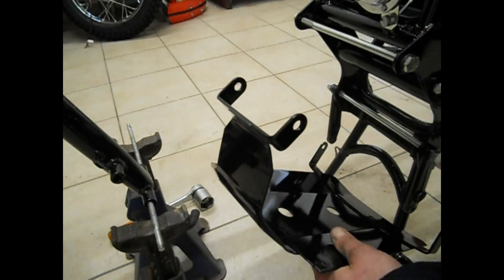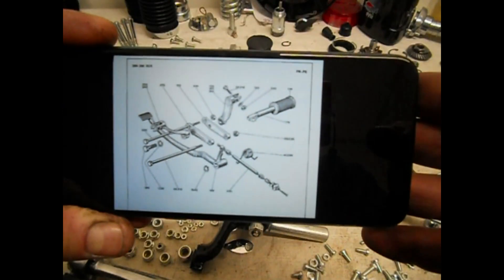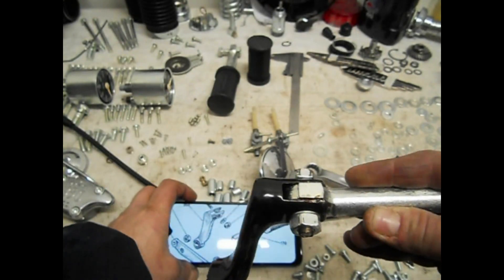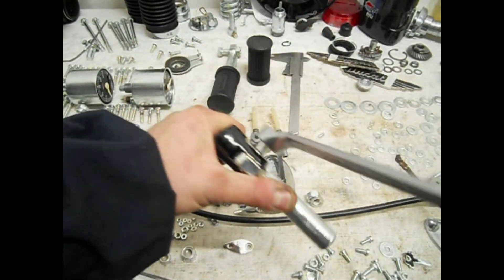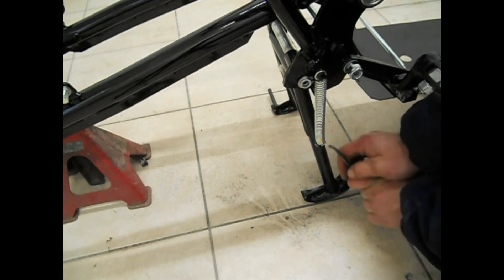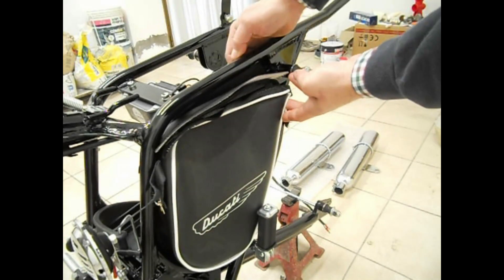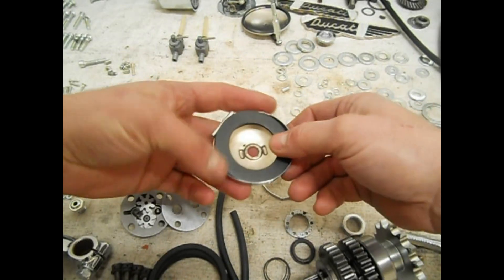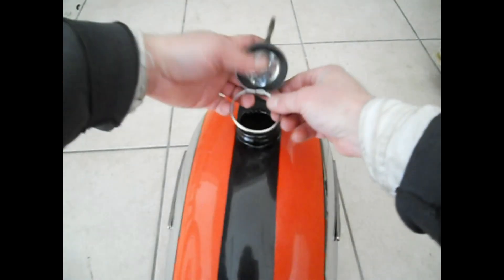DUCATI SCRAMBLER 350 MONTAGGIO MINUTERIE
Il lavoro sulla Ducati Scrambler 350 continua! aggiungo piccol e componenti che iniziano a farla sembrare davvero una moto ahaha